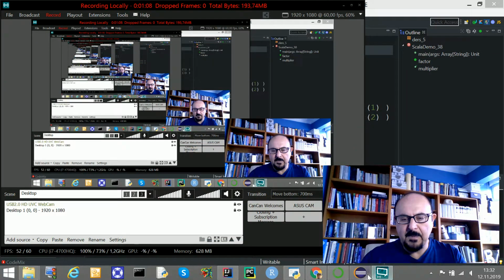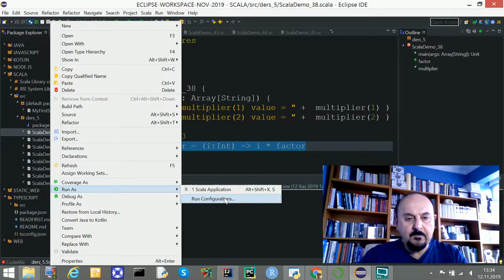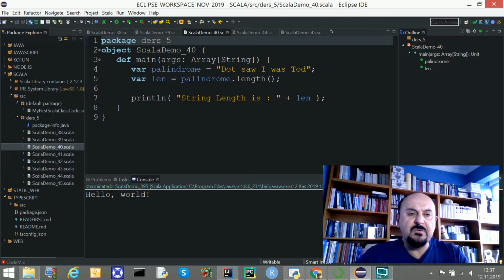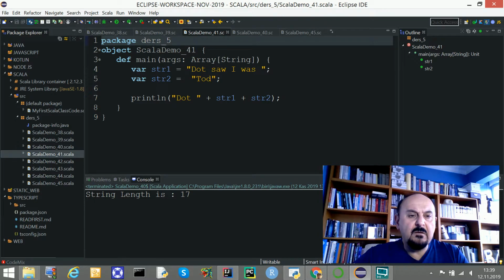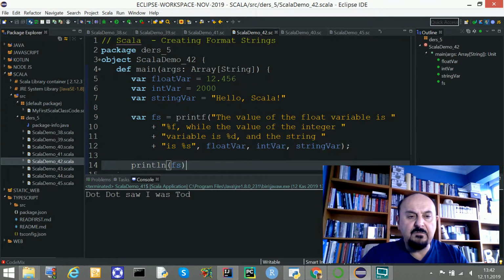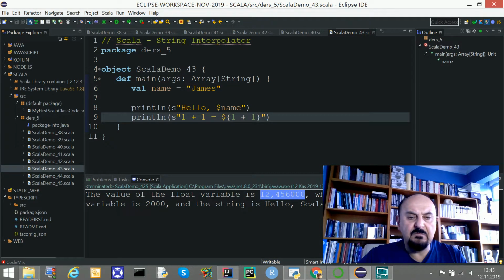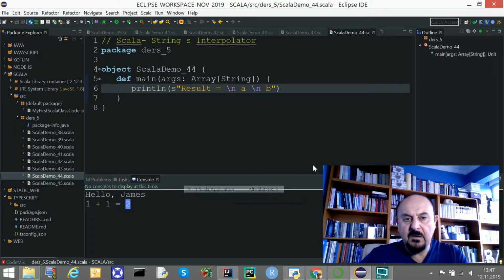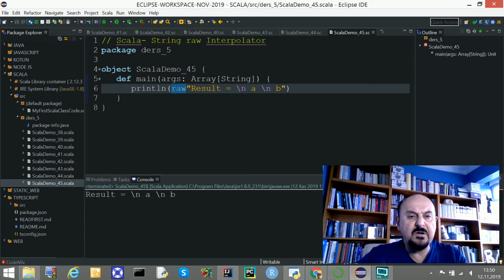Scala by using ECLIPSE IDE Lesson - 5